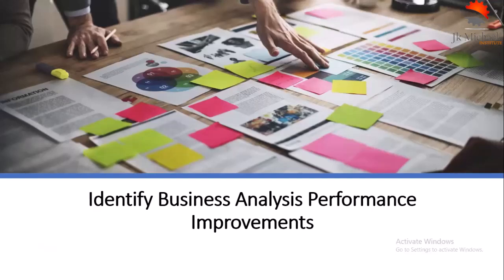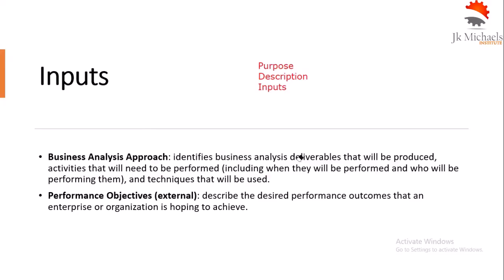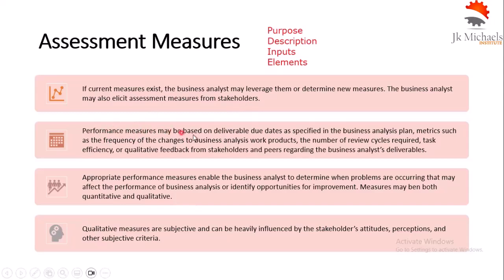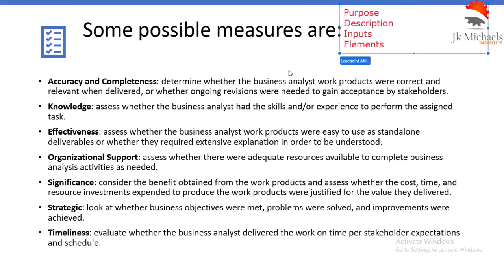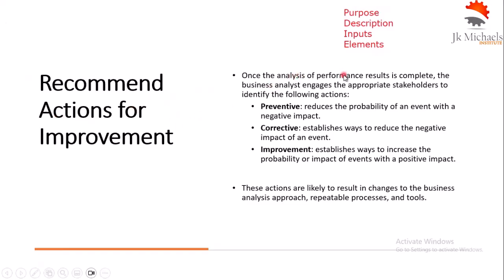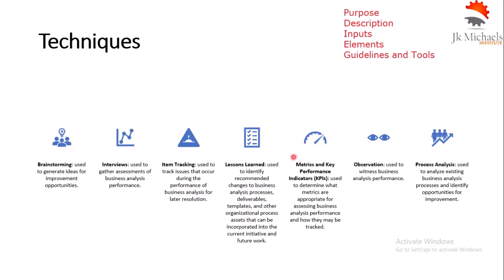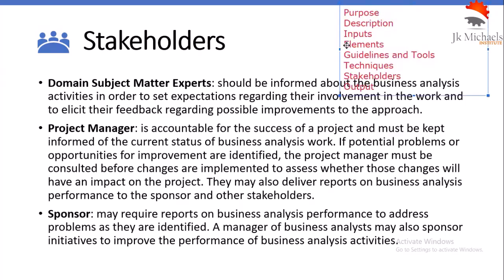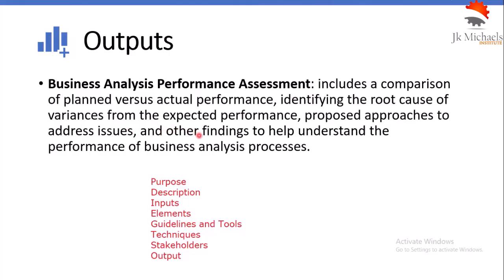CBAP Perform BA Performance Assessment